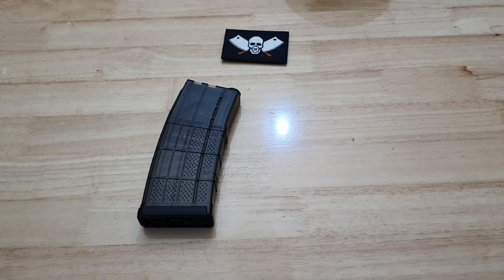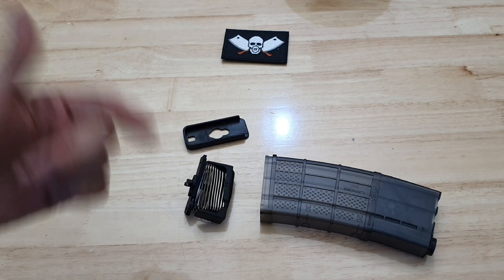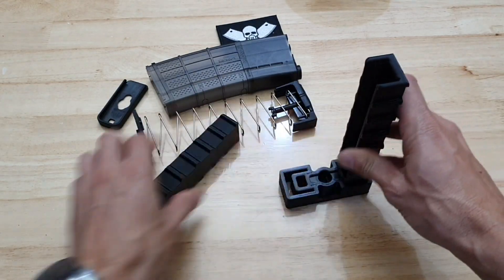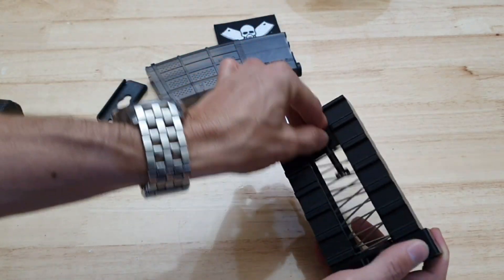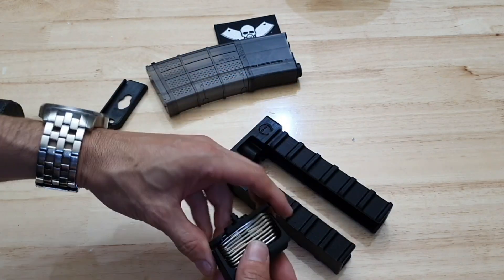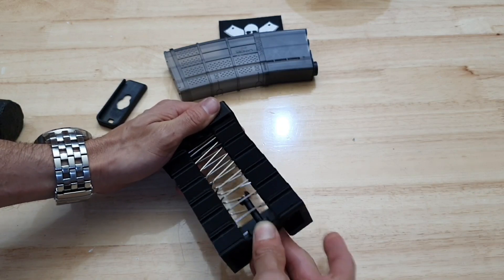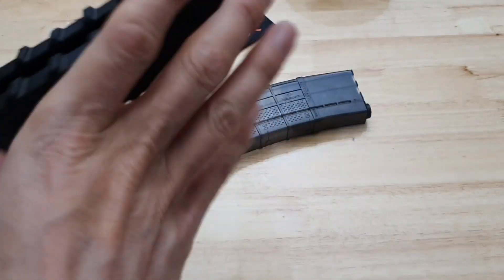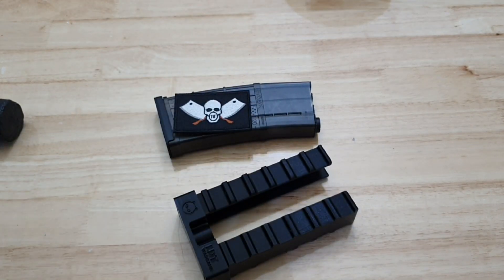LDT follower spring compressor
red dot sight